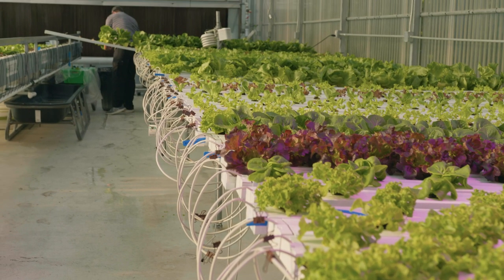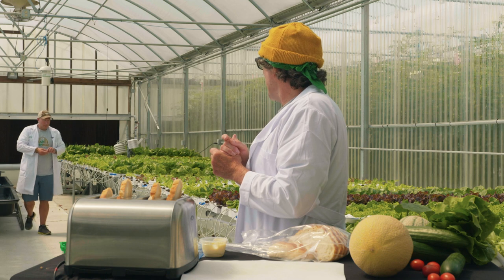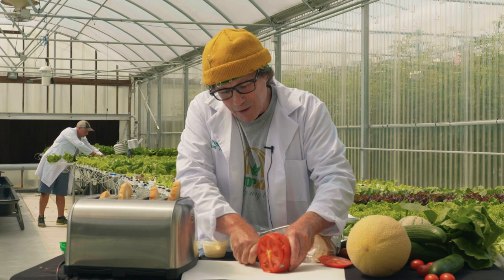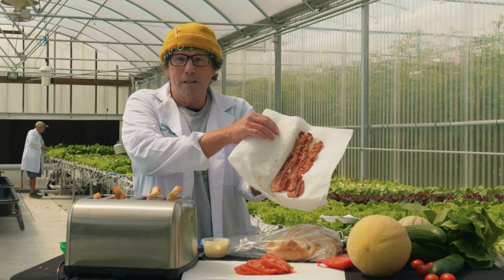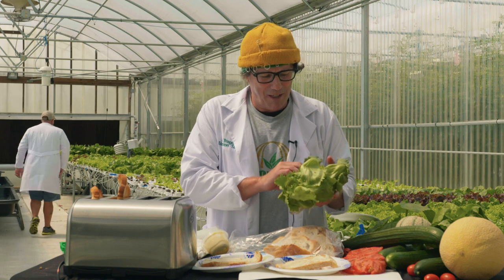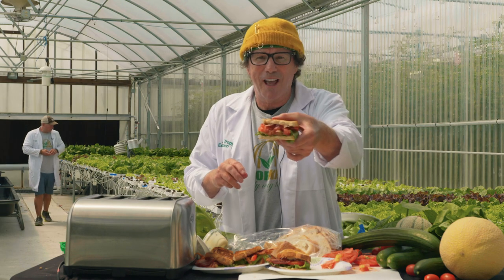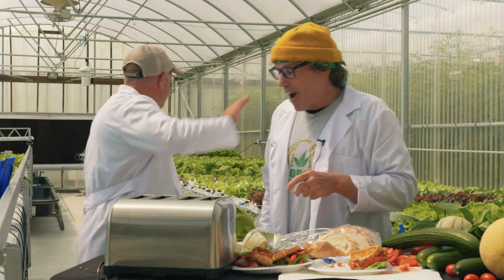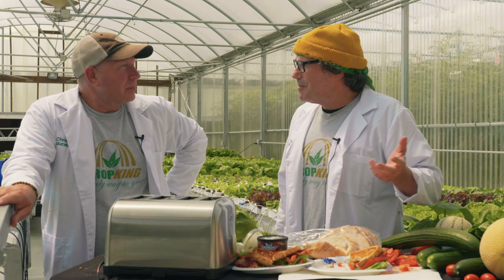BLT with Hydroponic Lettuce & Tomatoes | CropKing Inc.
Join Chris & Jimmie in the CropKing greenhouse, as Jimmie makes a home grown, fresh Bacon Lettuce and Tomato sandwich. Learn about hydroponic produce, greenhouse growing, and how to make a delicious lunch!